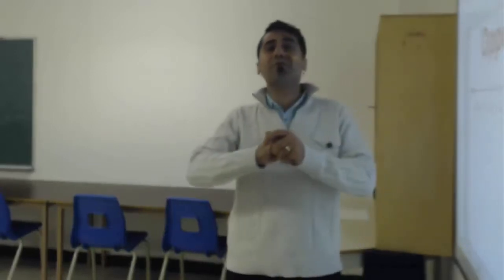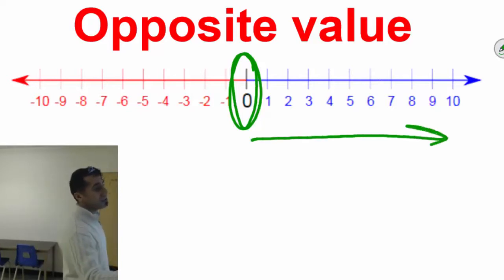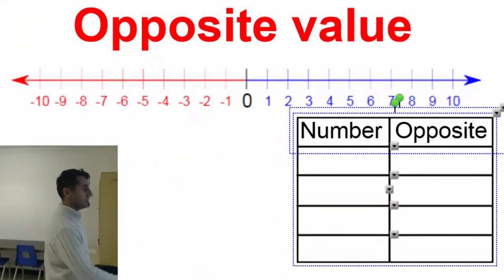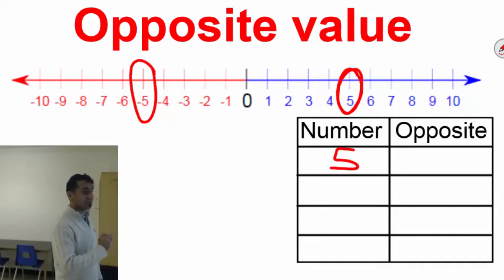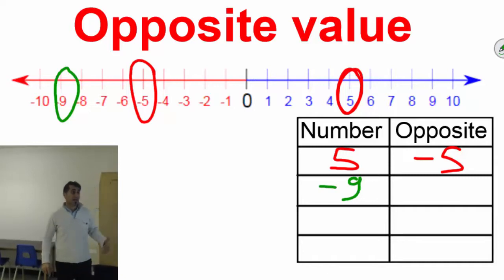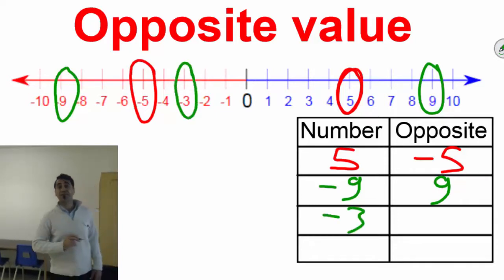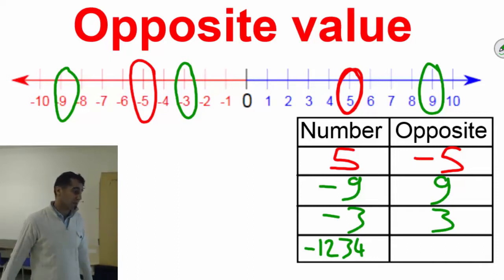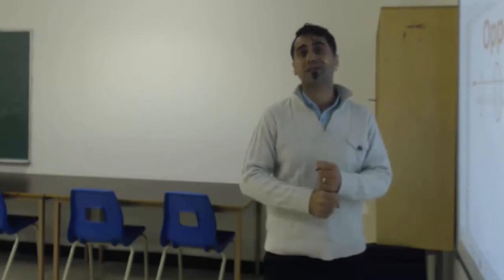Opposite value of a number